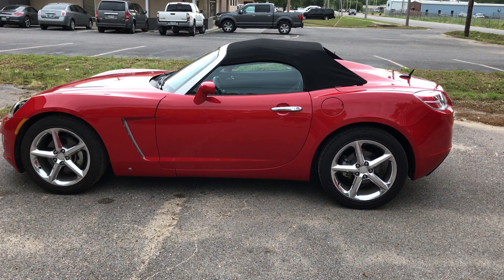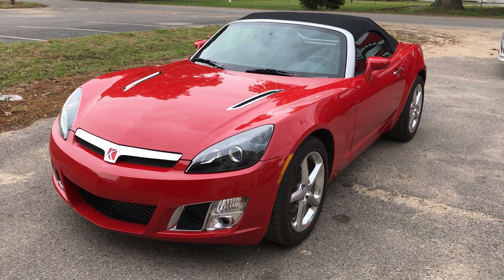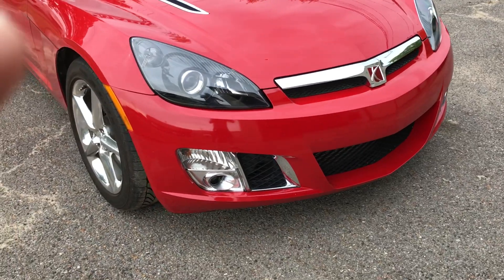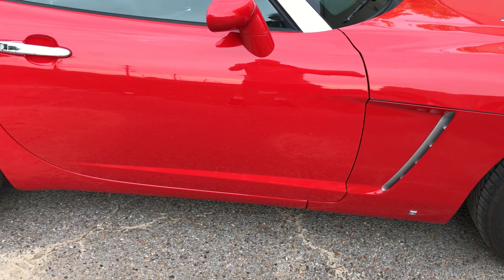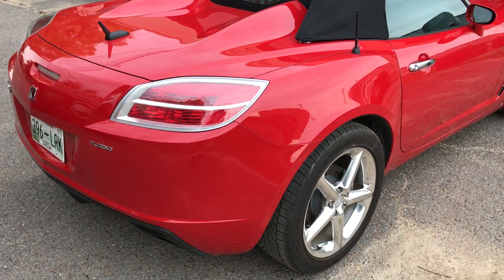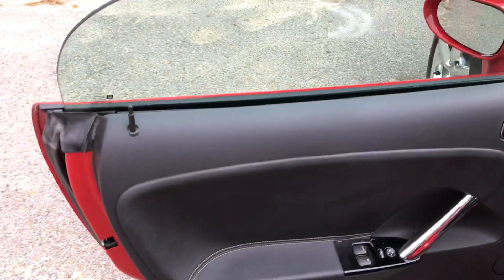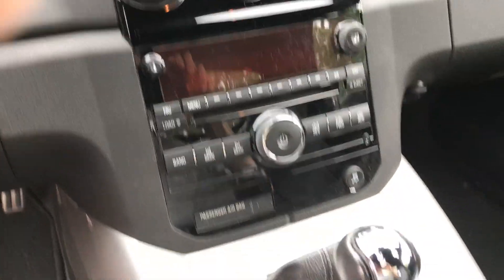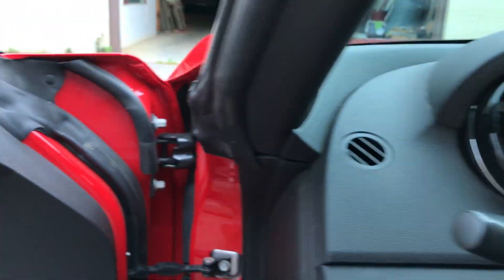2007 Saturn Sky Redline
2007 Saturn Sky Redline turbo 2.0
8151 miles mint condition